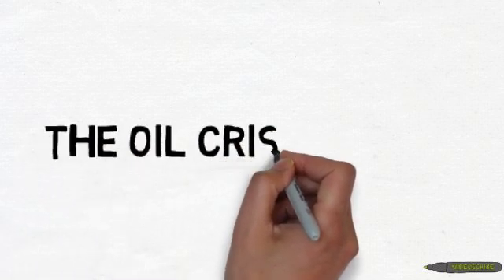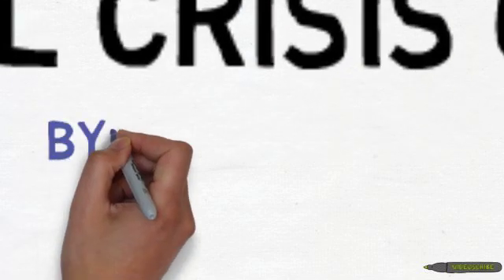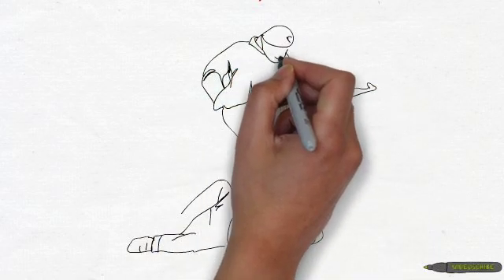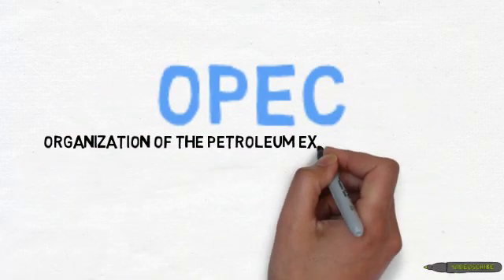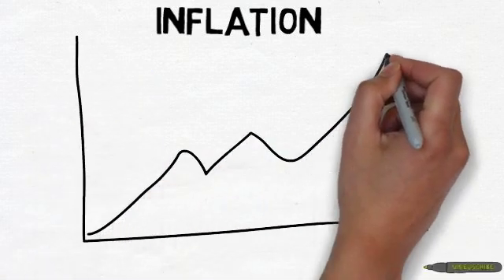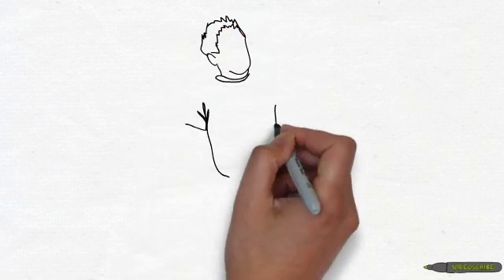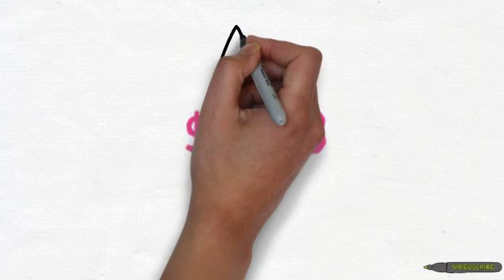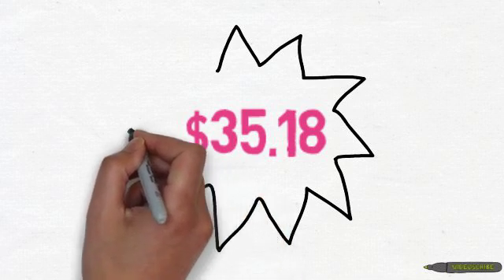1973 Oil Crisis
A brief whiteboard animation video that explains the effects of the 1973 Oil Embargo